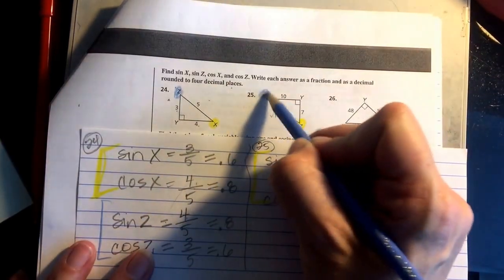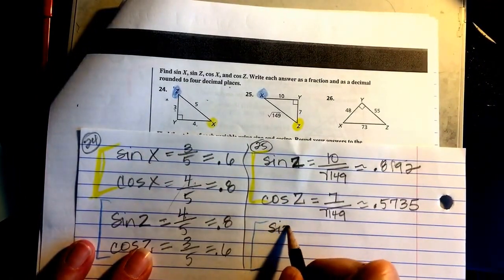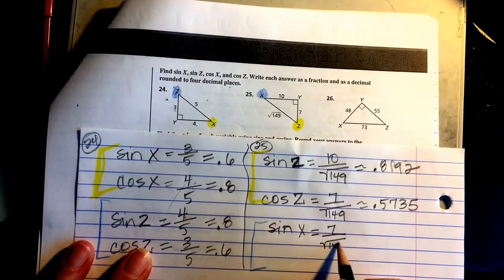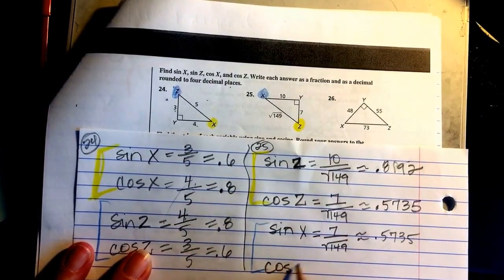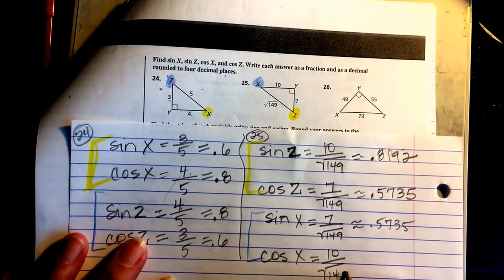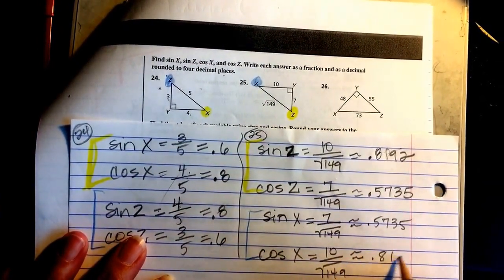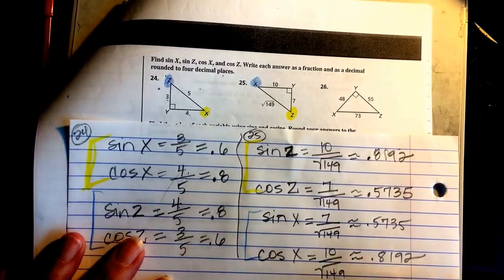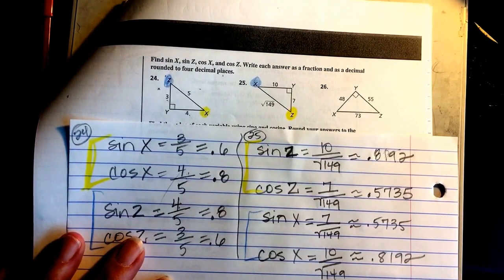Geometry Chapter 9 Review #22-34